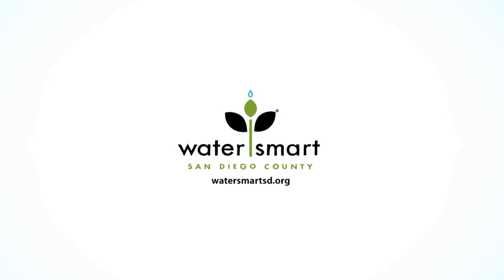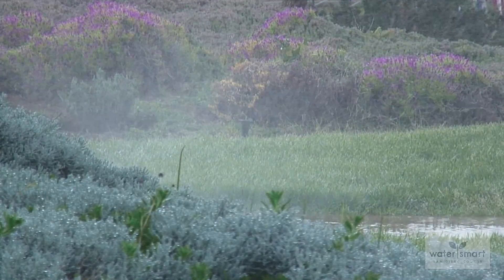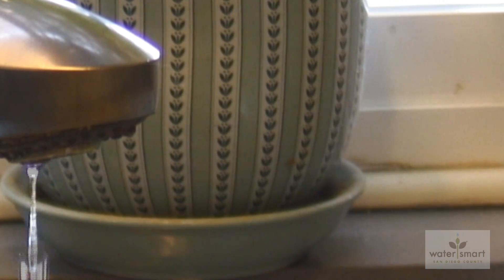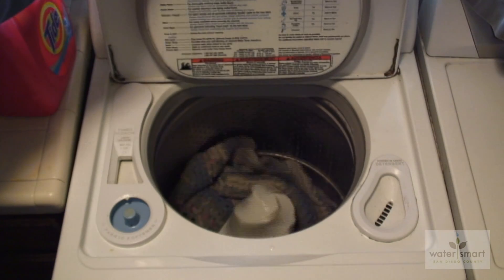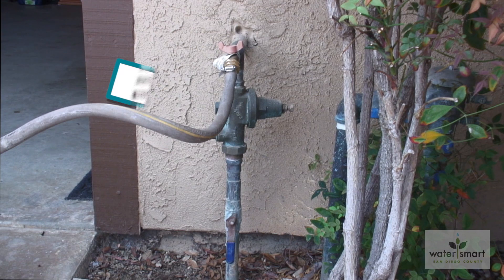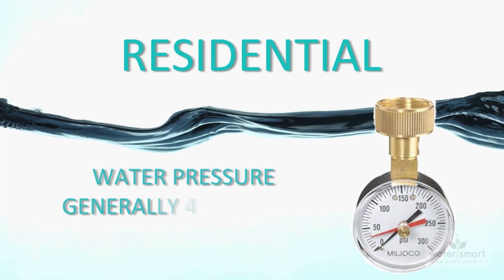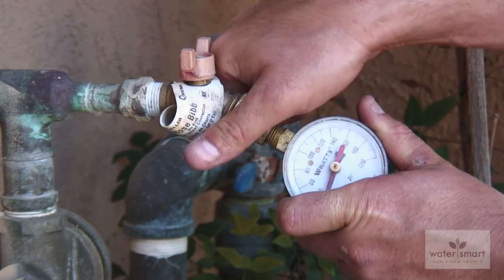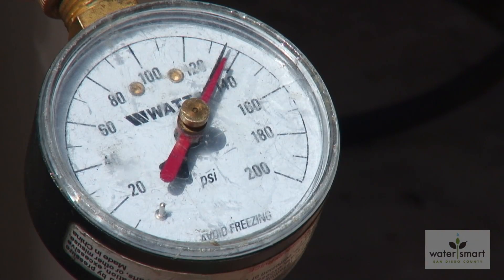eGuide for a WaterSmart Lifestyle: Water Pressure Regulator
Live a WaterSmart Lifestyle by learning more about your home's water pressure regulator.